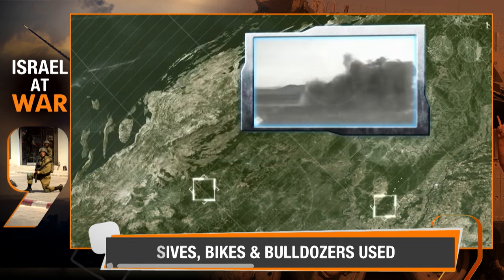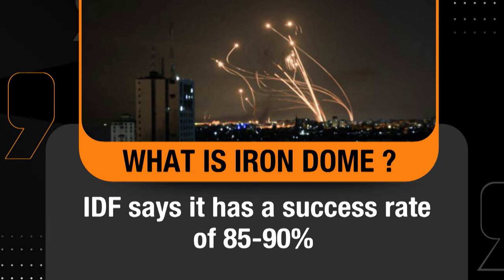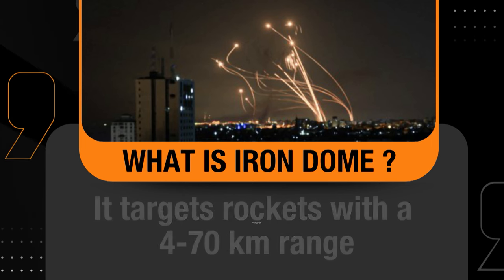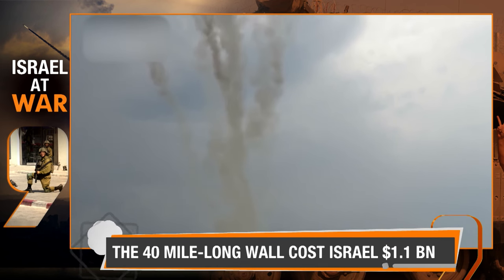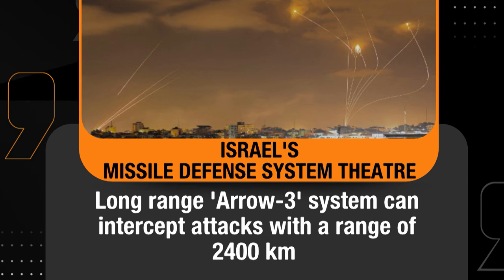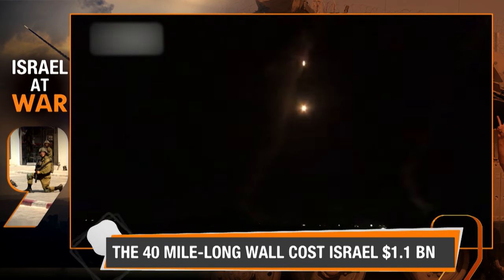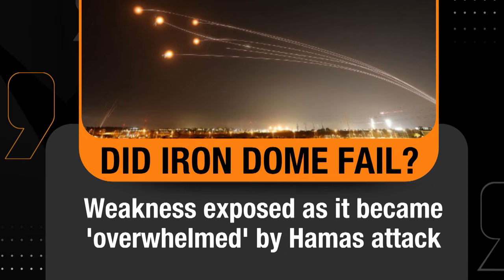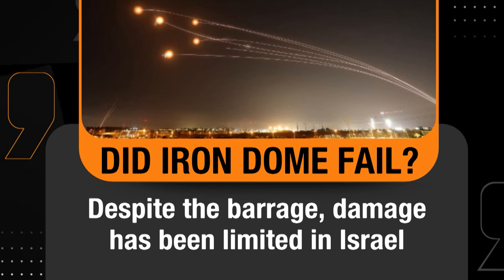Understand how the Iron Dome Defence System works, and did it fail as Hamas launched attack | News9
The Iron Dome is a remarkable Air Defence System developed indigenously by Israel. The IDF claims it has a 85-90% success rate, and its regarded as one of the most sophisticated Air Defence Systems globally. But did the Iron Dome fail as Hamas launched its unprecedented attack on Saturday?israel